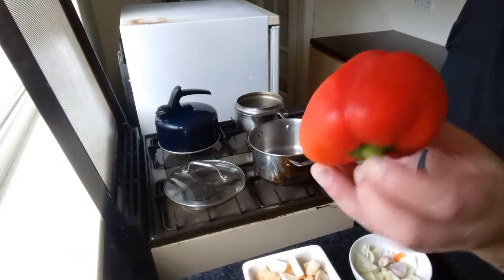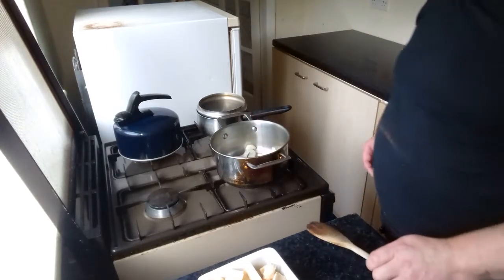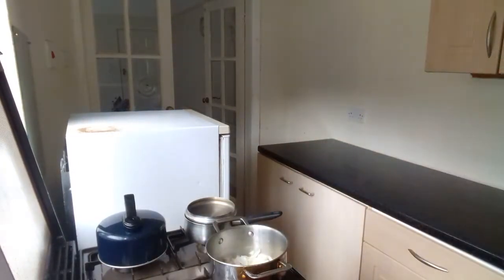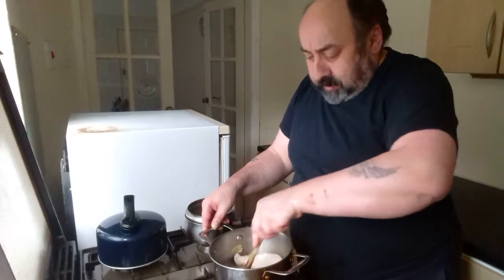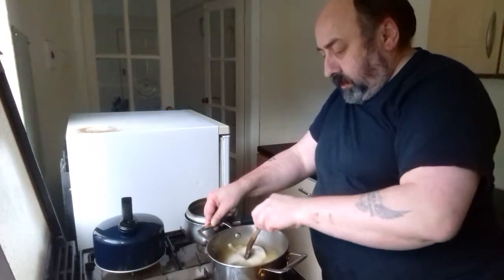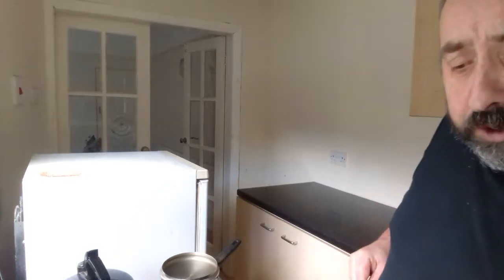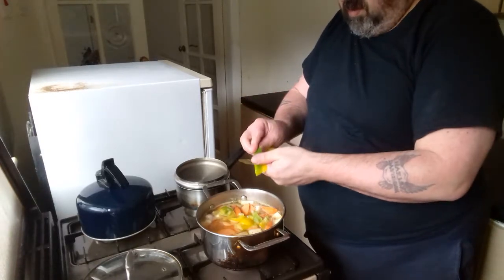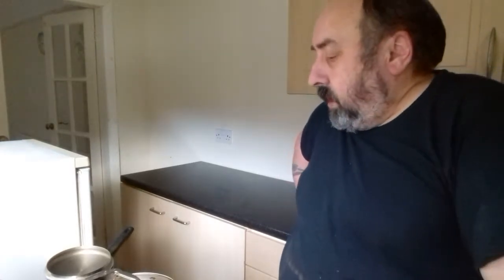Cooking Chicken Fillets 1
This is part of a trilogy of clips for my cooking at home; today is Chicken fillets in a Farmhouse styli. Fresh vegetables and love.  Go to the store and buy a Winter Vegetable pack and some Chicken Fillets and follow my recipe. (see the link) or download the Pdf file